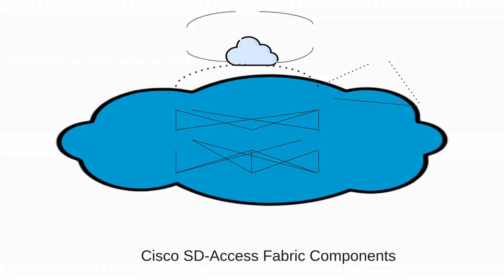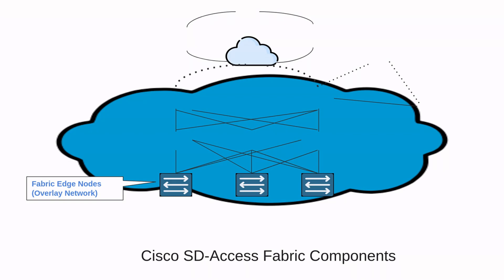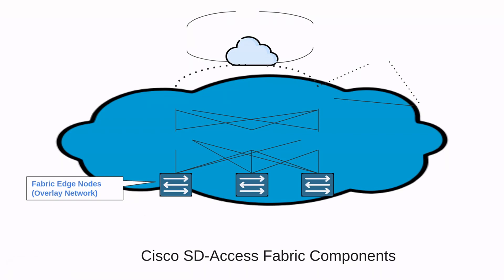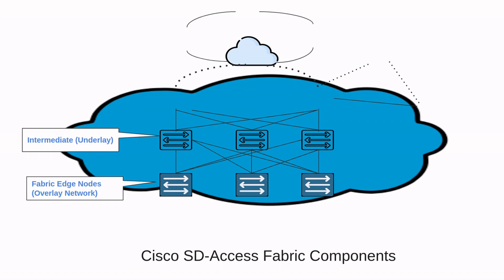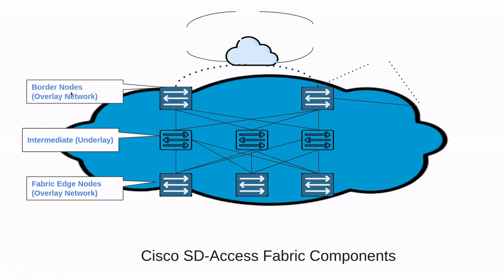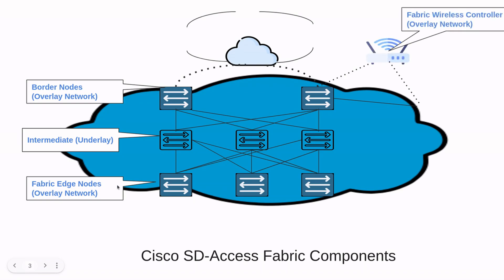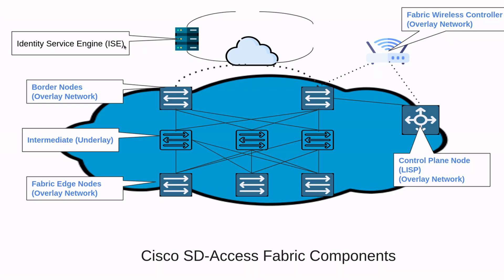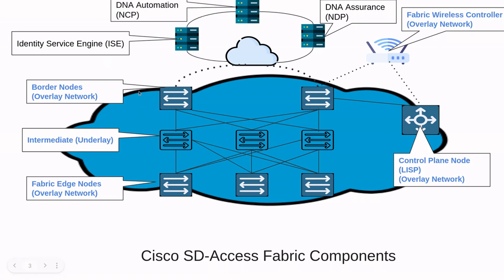CCNP ENCOR - Cisco SD-Access Fabric Components